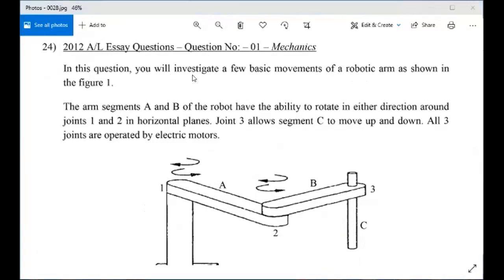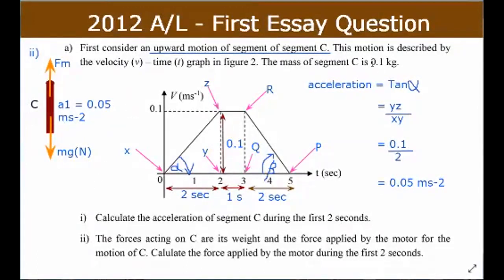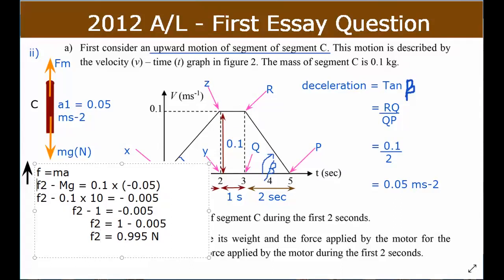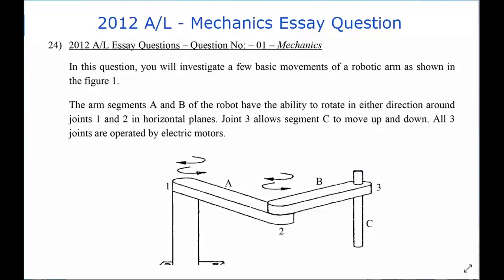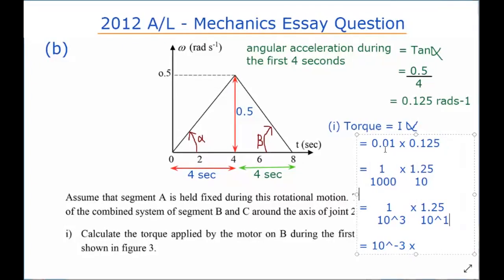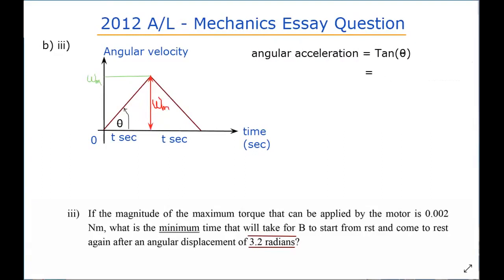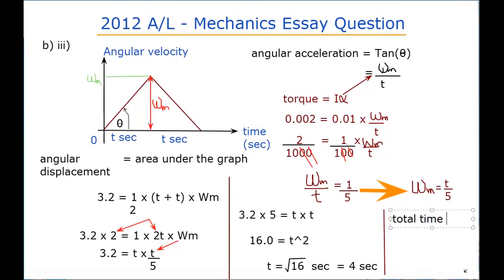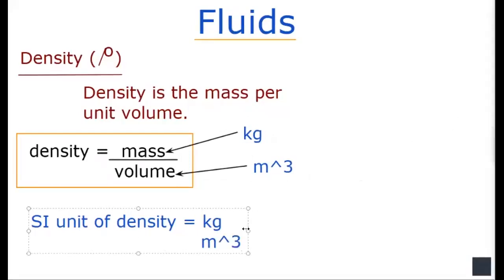2012 A/L Physics Paper Discussion - Mechanics Essay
Nuwan Balasooriya

🎓 2012 A/L Physics Paper Discussion - Mechanics Essay | GCE A/L Physics with Nuwan Balasooriya